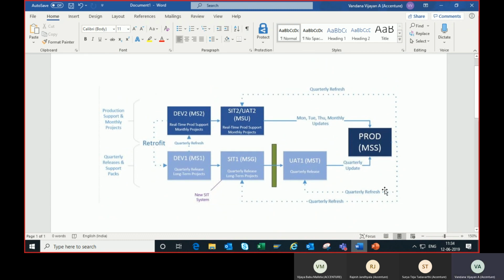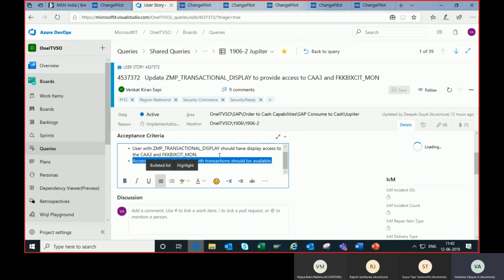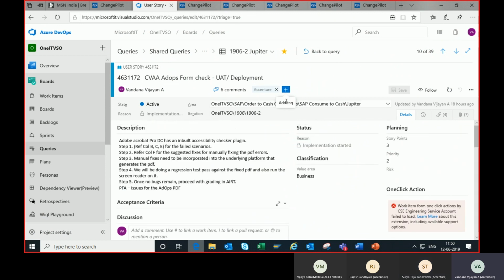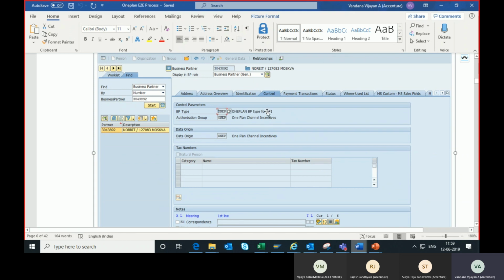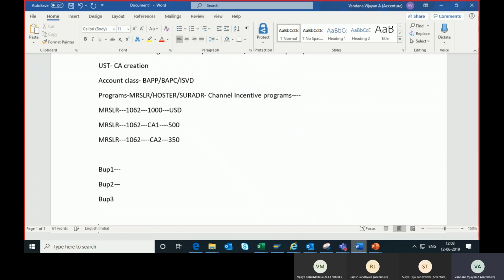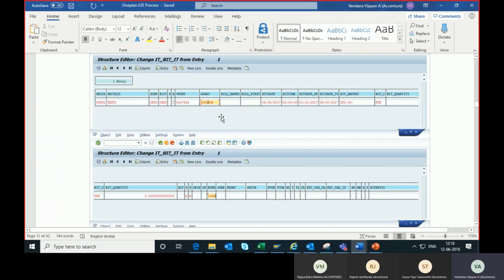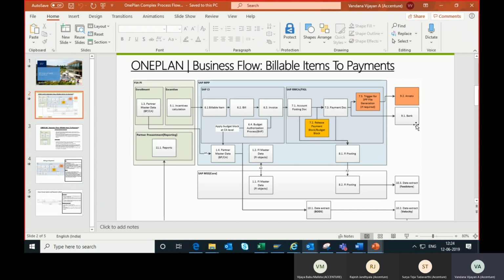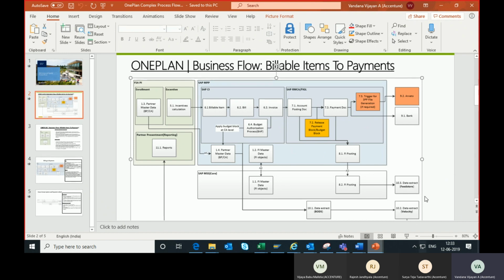29 April 2023